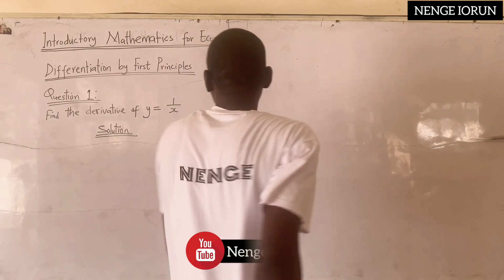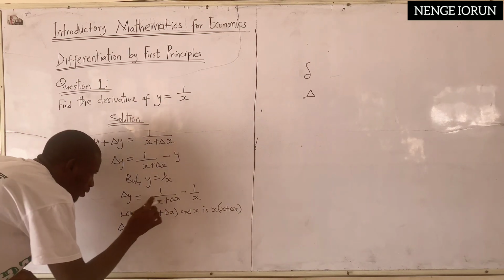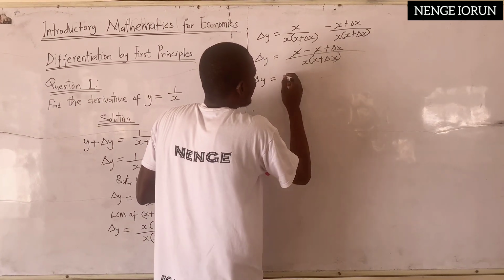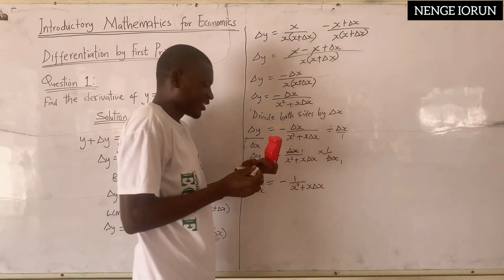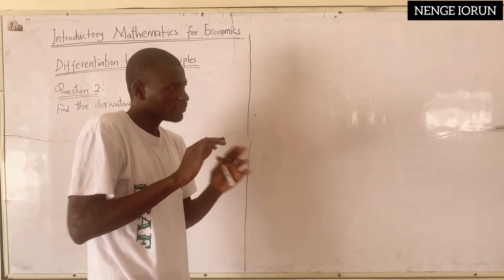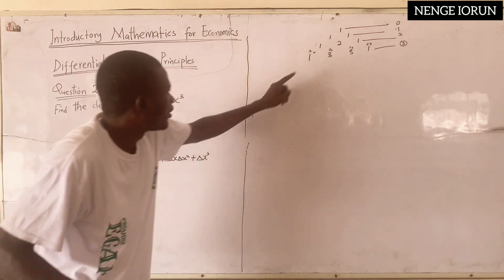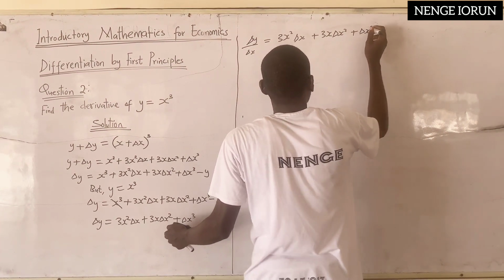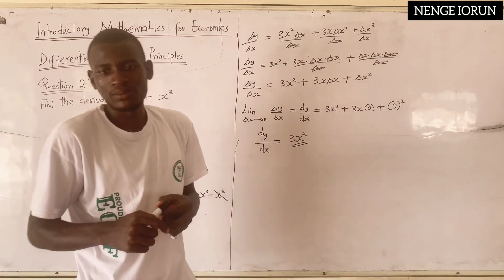DIFFERENTIATION BY FIRST PRINCIPLES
Introductory Mathematics for Economists: Differentiation by First Principles